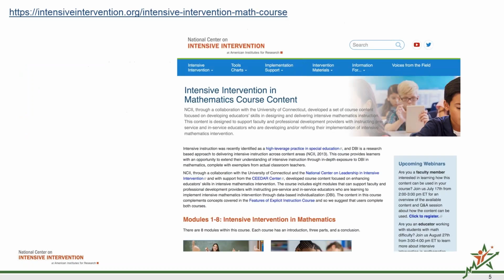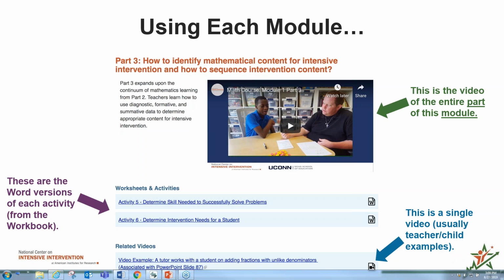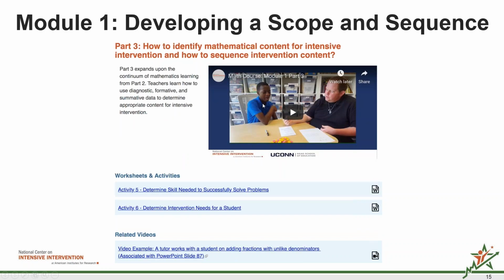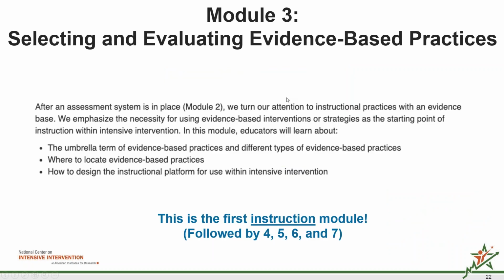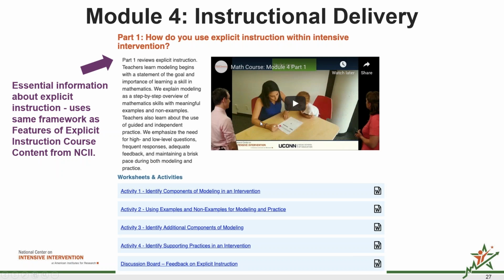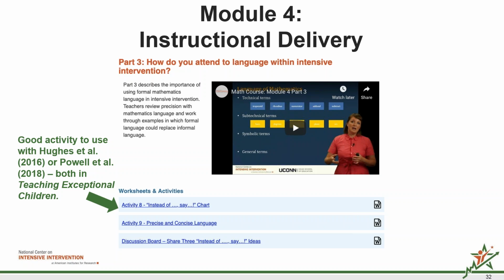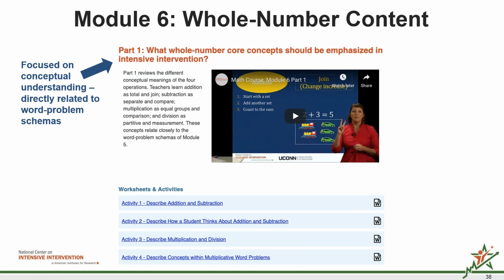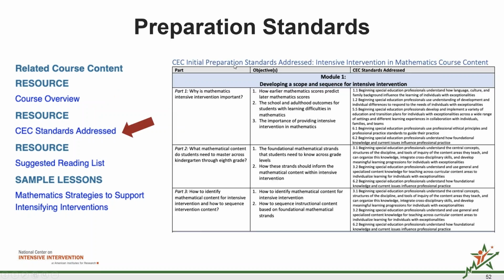Count Me In! Supporting Students in Your Class with Math Difficulty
In this webinar, Dr. Sarah Powell an Associate Professor in the Department of Special Education at the University of Texas at Austin highlights freely available tools and resources that can help educators consider a scope and sequence for math skills, assessment and intervention practices, instructional delivery, concepts and procedures for whole and rational numbers, intensification considerations, and more. The webinar reviews the content available from the Intensive Intervention Math Course Content. The course content consists of eight modules covering a range of math related topics. Each module includes video lessons, activities, knowledge checks, practice-based opportunities, coaching materials and other resources.